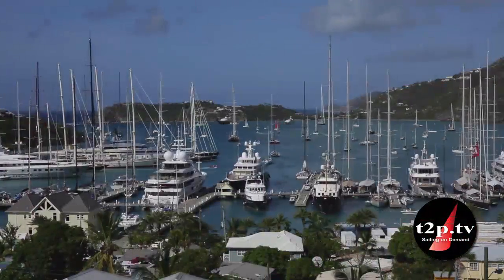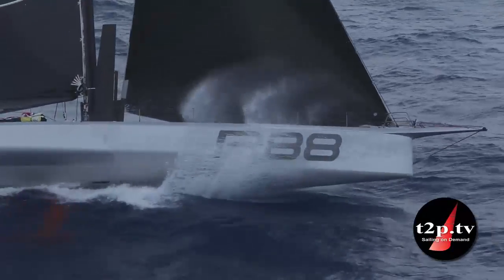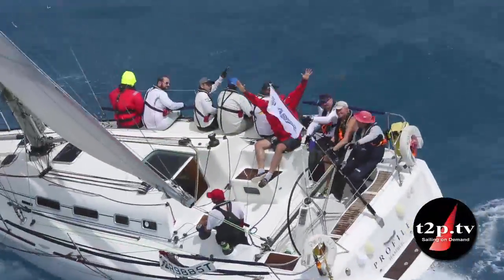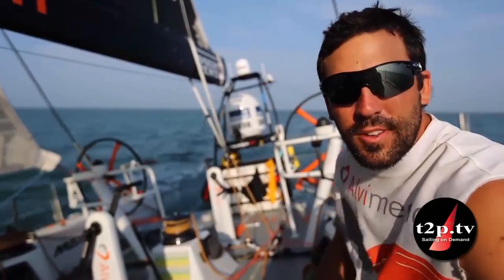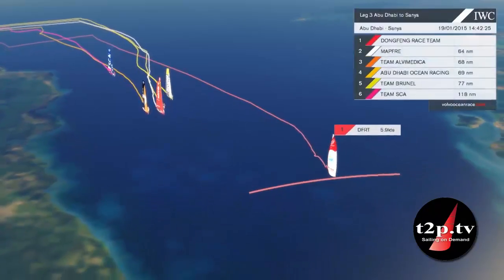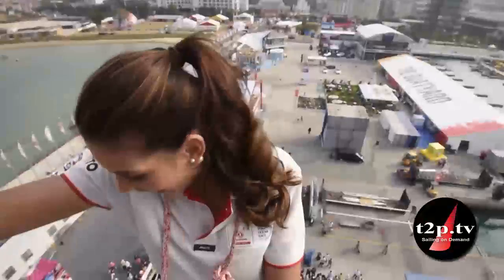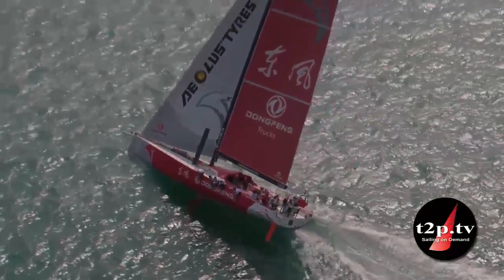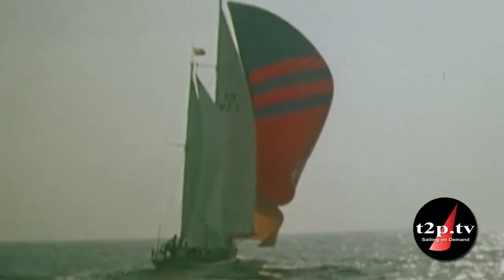What's Up and What's on T2PTV!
Escaping the cold for the Caribbean racing scene, traveling the world by sea with the Volvo Ocean Race and Miss World, Sea2shore Alliance doing research trips to Cuba and a short history of the Whitbread Round the World Yacht Race!